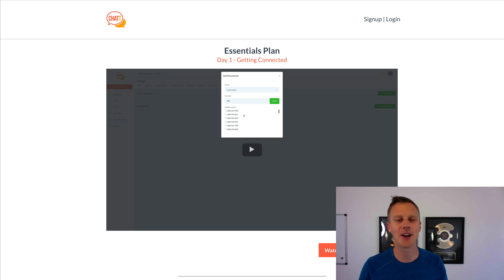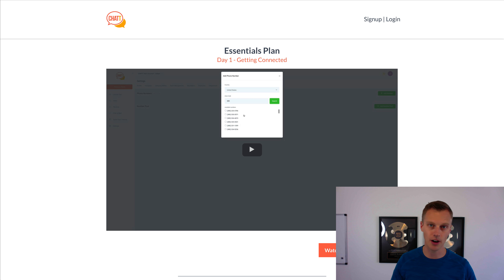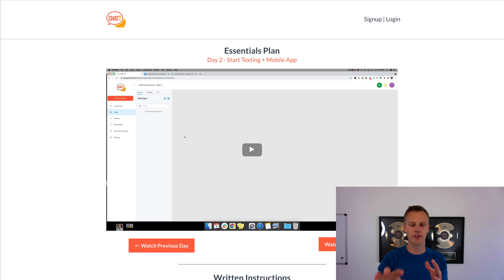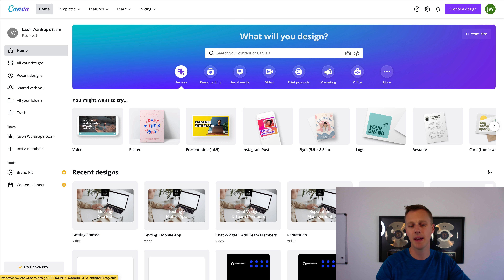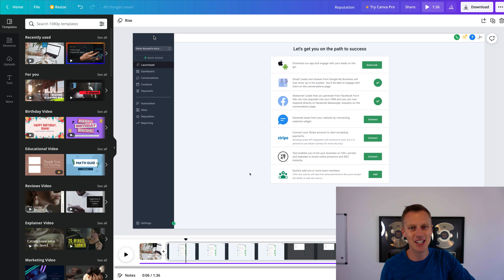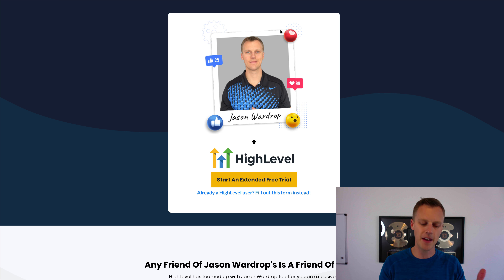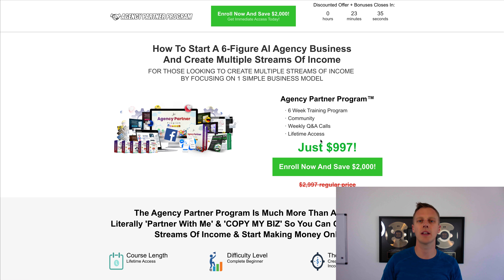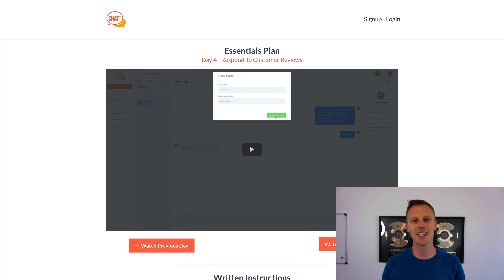GoHighLevel SaaS Mode White Label Onboarding Videos (COPY THIS)